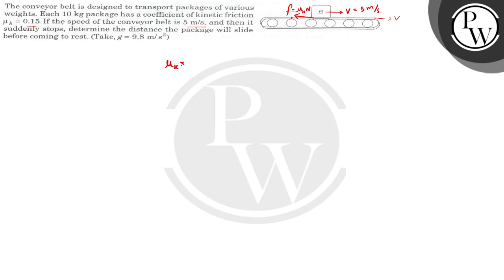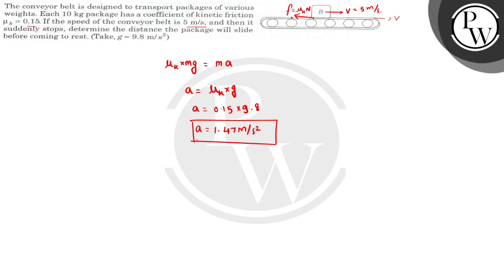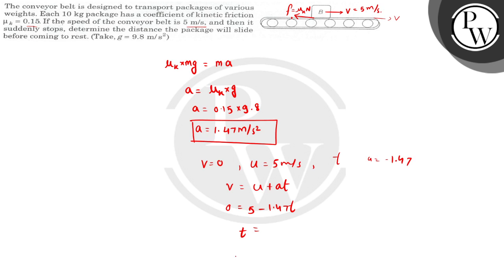The conveyor belt is designed to transport packages of various weights. Each 10 kg package has a...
The conveyor belt is designed to transport packages of various weights. Each 10  kg package has a coefficient of kinetic friction μ_k=0.15. If the speed of the conveyor belt is 5  m / s, and then it suddenly stops, determine the distance the package will slide before coming to rest. (Take, g=9.8  m / s^2 )